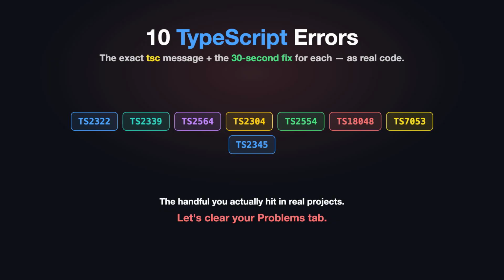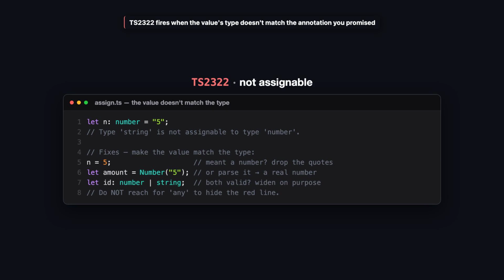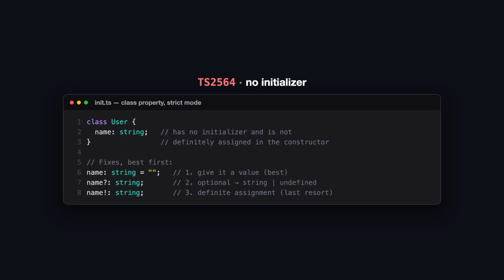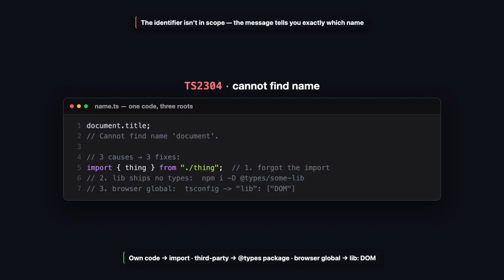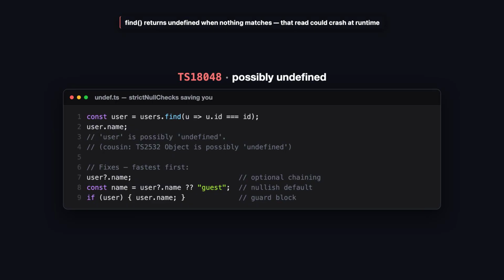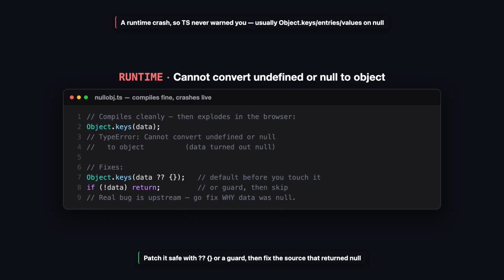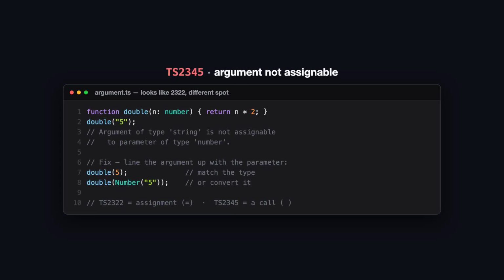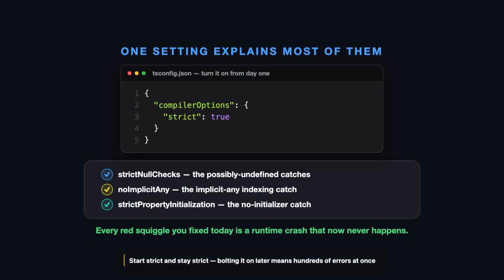10 TypeScript Errors Explained (30-Second Fixes)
TypeScript errors explained: fixes for TS2322, TS2564, 'object is possibly undefined' and 7 more common compiler errors, each in about 30 seconds.

The ten TypeScript errors every developer hits — and the thirty-second fix for each one. If the
red squiggles in your editor feel like a foreign language, this walkthrough decodes the most common
TypeScript errors and shows you exactly how to clear them, with real code on screen for every fix.

We start with the one skill that unlocks all of them: how to read a TypeScript error message — the
file and line, the TS error code you can search, and the plain-English reason it fired. Then we go
through the big ten, one at a time:

- TS2322 Type 'string' is not assignable to type 'number' — make the value match, or widen to a union.
- TS2339 Property does not exist on type — add it to the interface, or narrow first.
- TS2564 Property has no initializer — initialize it, mark it optional, or use definite assignment.
- TS2304 Cannot find name — import it, install its types, or add "dom" to your tsconfig lib.
- TS2554 Expected 2 arguments, but got 1 — pass the argument, or make the parameter optional.
- Object is possibly 'undefined' (TS18048 / TS2532) — optional chaining, a nullish default, or a guard, not the non-null bang.
- Cannot convert undefined or null to object — a runtime crash from Object.keys on null; guard or default it.
- TS7053 implicit any from indexing — add an index signature or use Record.
- TS2345 Argument is not assignable — match the argument type, and how it differs from TS2322.
- Strict-mode wrap-up — why most TypeScript errors are strict mode doing its job, and why to enable it from day one.

Every snippet is copy-paste ready. Fix these while you type and they stay small; ignore them and
they pile up.

— Chapters —
0:00 The 10 errors you'll actually hit
0:28 How to READ a TypeScript error
1:49 TS2322 — not assignable to type
3:00 TS2339 — property does not exist
4:14 TS2564 — no initializer
5:34 TS2304 — cannot find name
6:47 TS2554 — expected N arguments
7:56 Object is possibly 'undefined'
9:24 Cannot convert undefined or null to object
10:43 TS7053 — implicit any index
12:03 TS2345 — argument not assignable
13:17 Strict mode + cheat-sheet